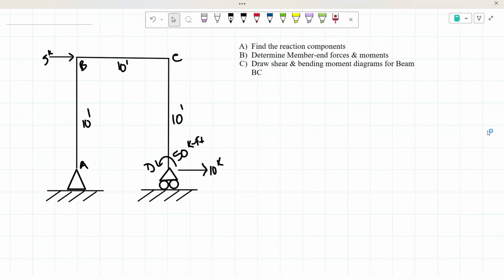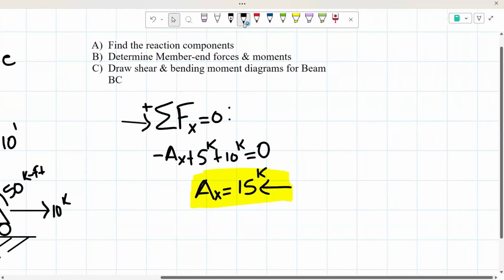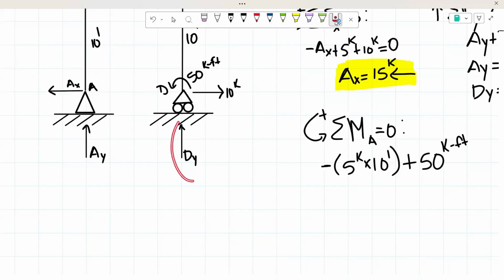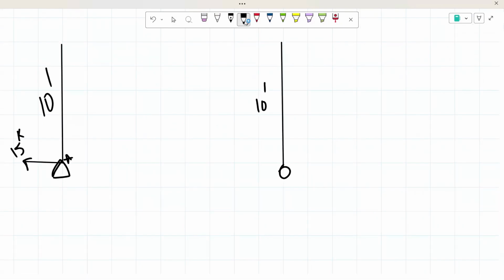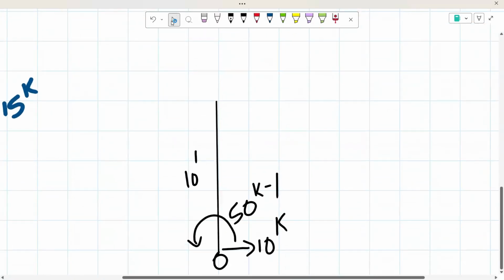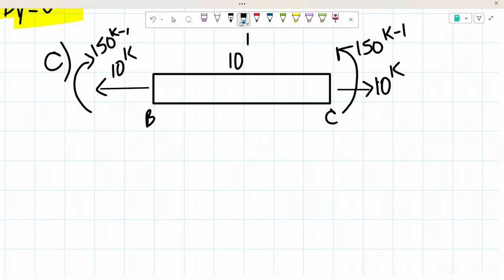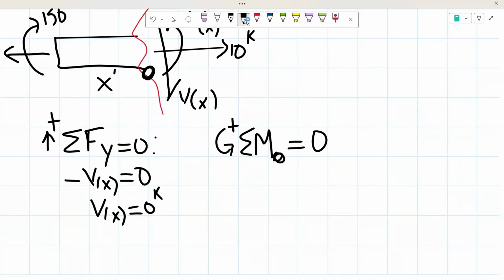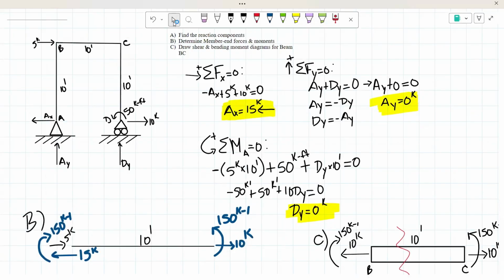Structures problem: Determine reaction forces, member-end forces, & draw shear & moment diagrams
Determining reaction forces, member-end forces, & draw shear & moment diagram for beam BC